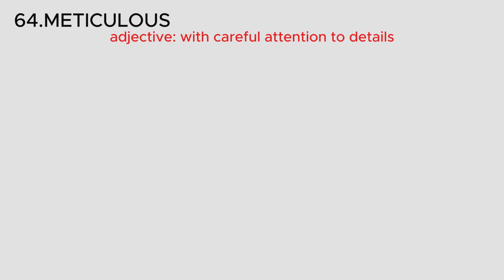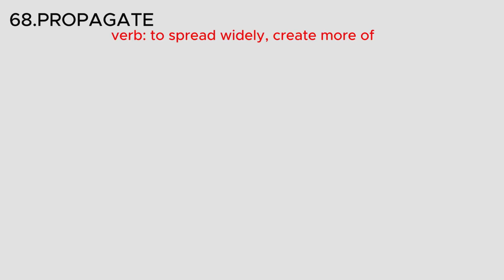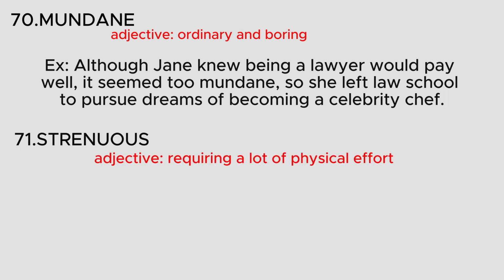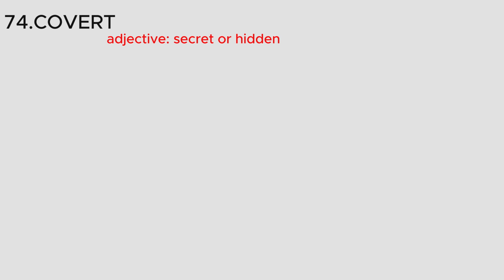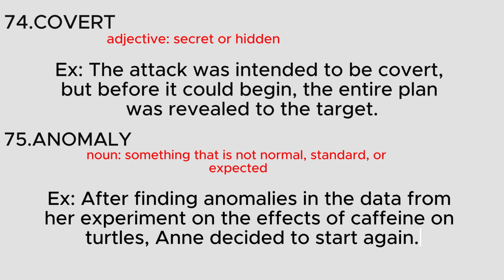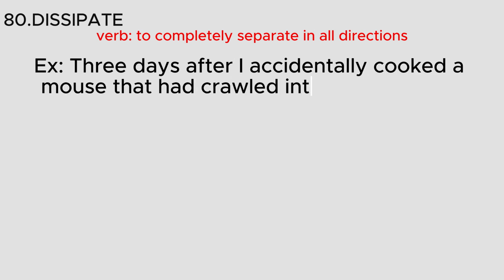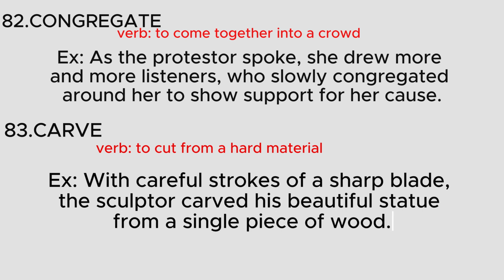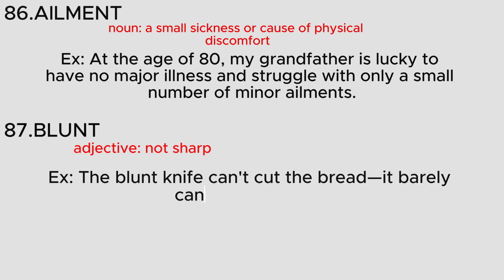COMMON VOCABYLARY FOR IELTS HARD LEVEL DAY-3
IELTS LEARNING VOCABULARY FOR BAND 9